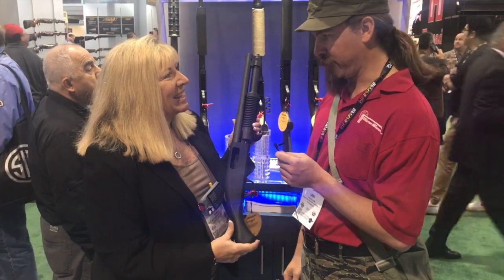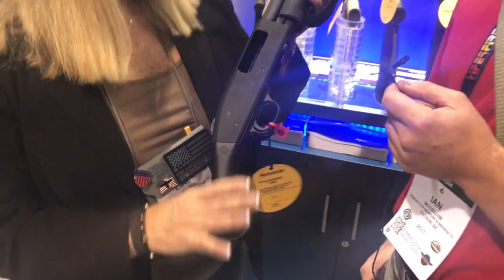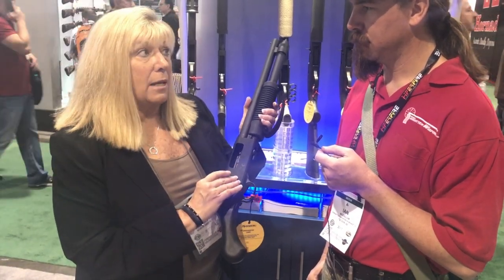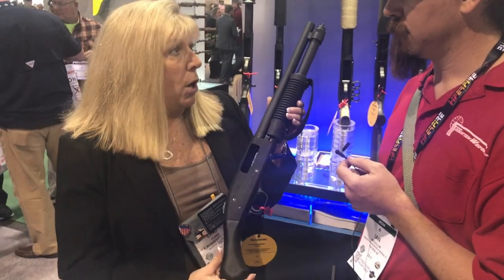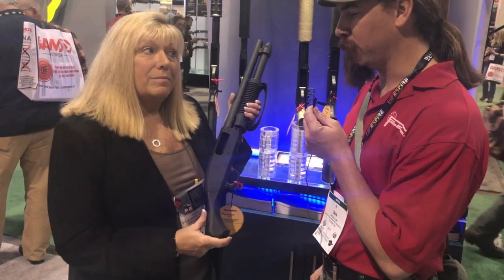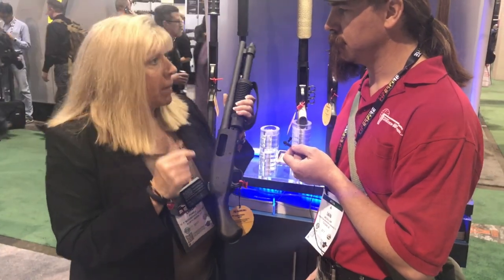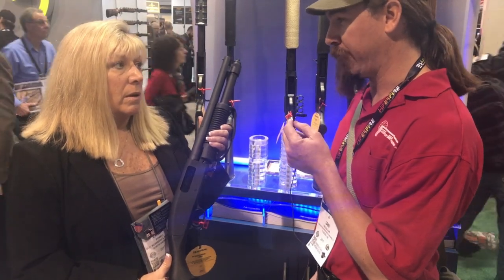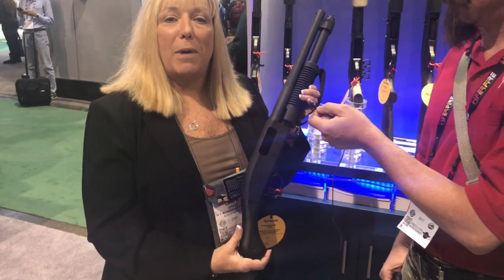SHOT 2017: Mossberg Shockwave - No Commentary Needed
The Shockwave is a new product from Mossberg this year which wiggles into an interesting legal loophole of being a "firearm" but not a "shotgun", allowing it to have a 14 inch barrel but not be NFA regulated. It has a birds head grip, and is being marketed by Mossberg as a home defense weapon. Hmm...